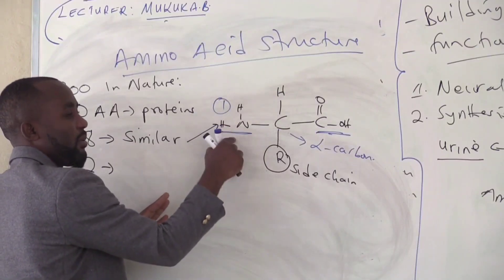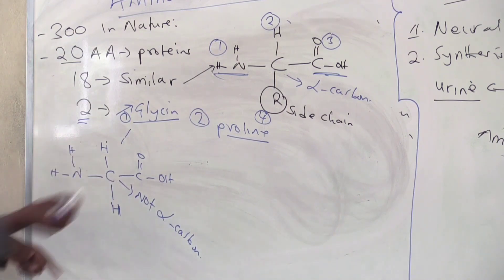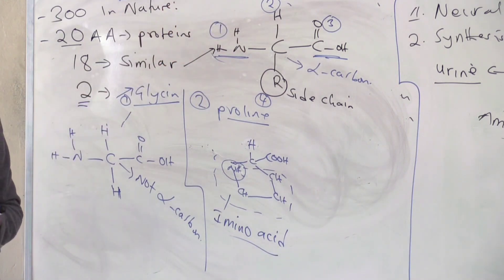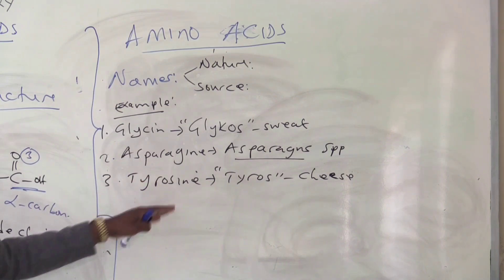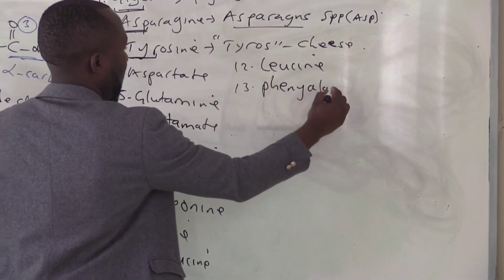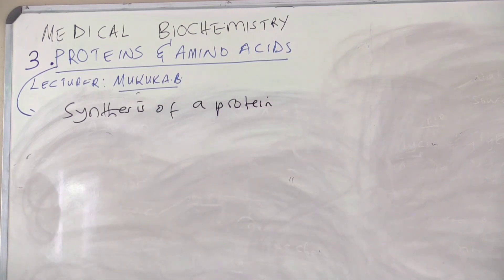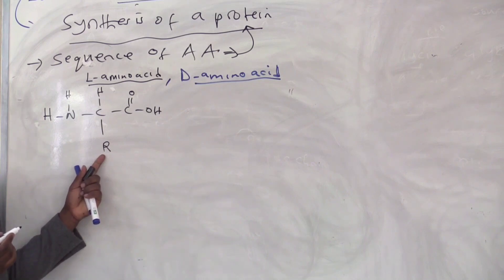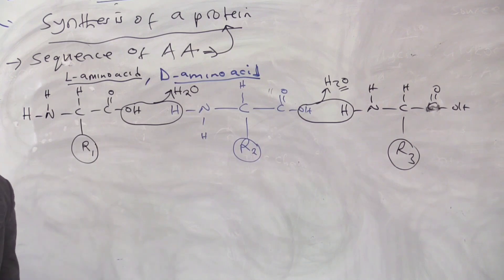Proteins Part 2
This is a continuation lecture looking at the structure of an amino acid and how amino acids are used to make proteins. You are required to watch the previous post (Proteins Part 1) before this one